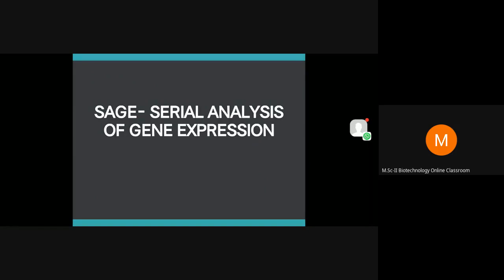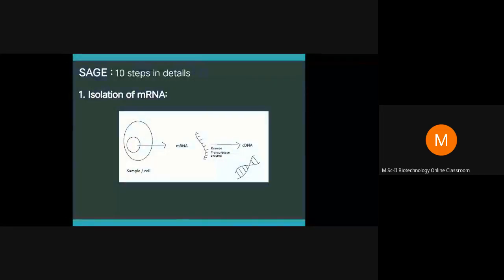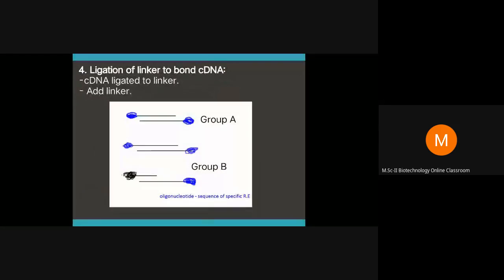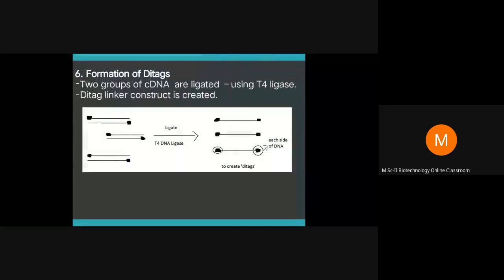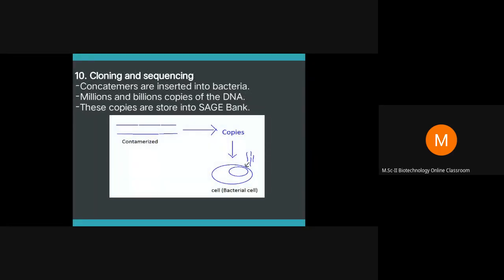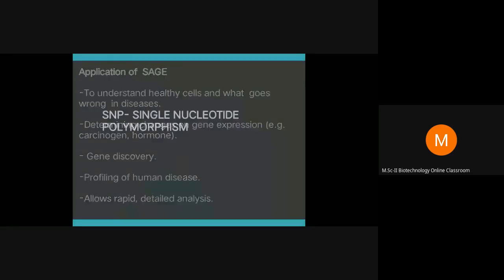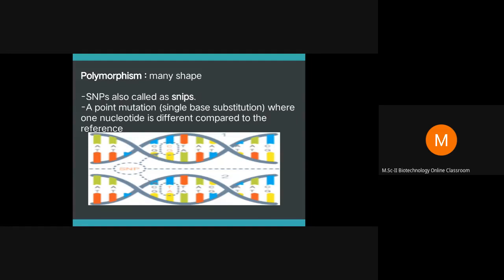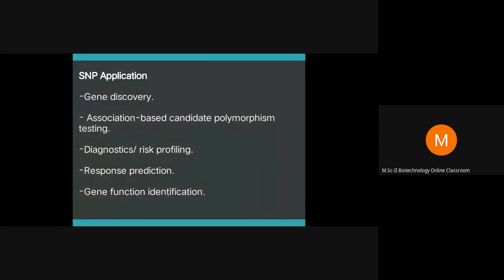M Sc II Biotechnology Online Classroom 2021 05 30 at 20 48 GMT 7